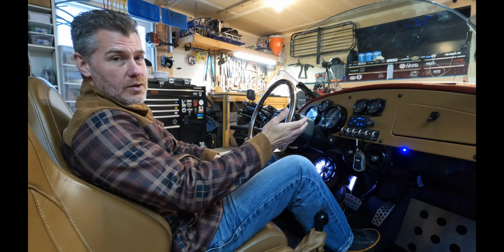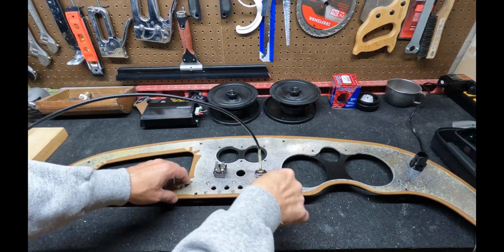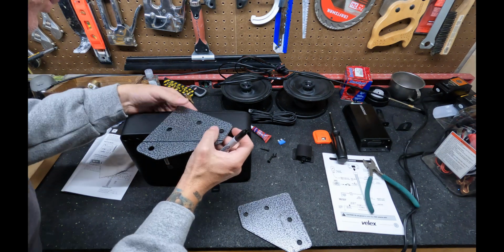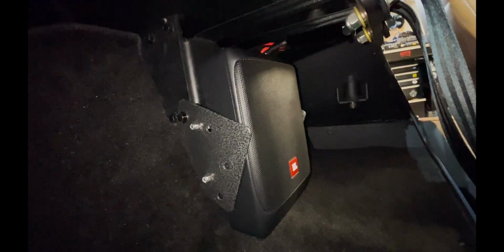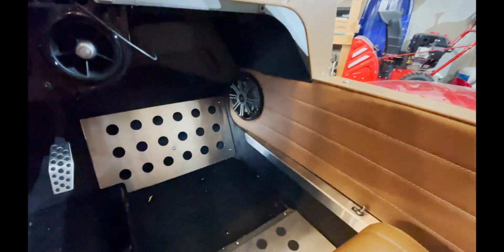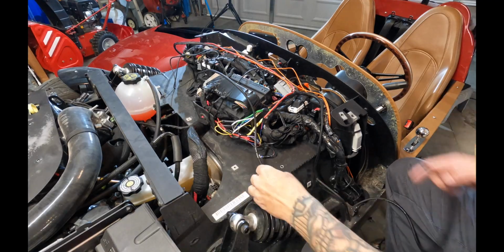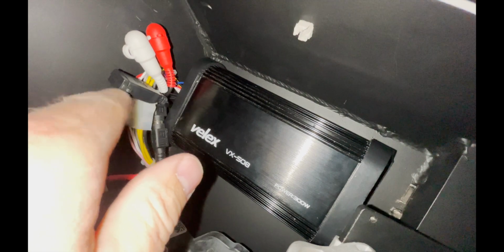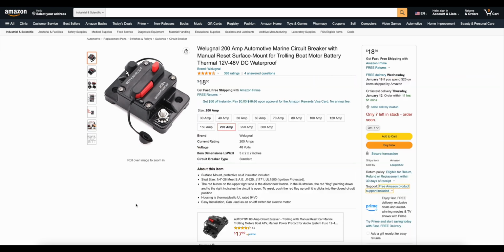Vanderhall Stereo Upgrade - JBL BassPro Nano - Kicker 45KM654L - Kicker KMLC - Velex VX508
In this video, we upgrade the Vanderhall's stereo using the Velex VX508 bluetooth amplifier, the JBL BassPro Nano powered subwoofer, the Kicker 45KM654L LED backlit 6 1/2 speakers, and the Kicker KMLC LED remote control.

This is a detailed stereo installation video, so feel free to use the included YouTube chapters to find what you want. If you have any questions, please hit me up in the comment section and I will do my best to answer them in a timely manner.

YouTube Chapters
0:00 Intro
1:14 Parts List
4:20 Dash Removal
10:07 Head Unit Dash Install
11:38 Factory Amp Removal
14:01 Subwoofer Install and Wiring
27:53 Cab Speaker Wiring and LED Wiring
35:17 Head Unit Amp Wiring and LED Wiring (cont.)
50:07 Bluetooth Rocker Switch and LED Wiring (cont.)
51:44 Wiring Overview and Final Dash Notes
58:25 Stereo Demo
1:01:05 Trouble Shooting

Parts List